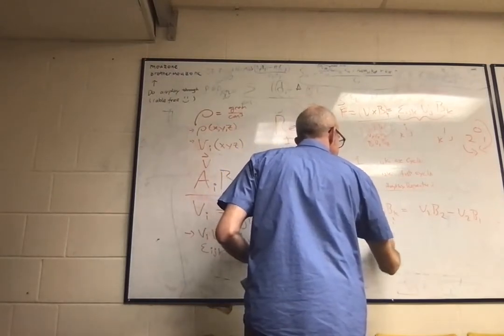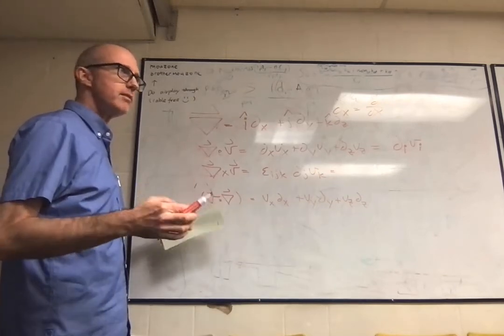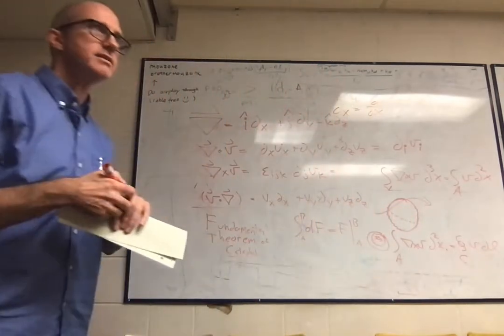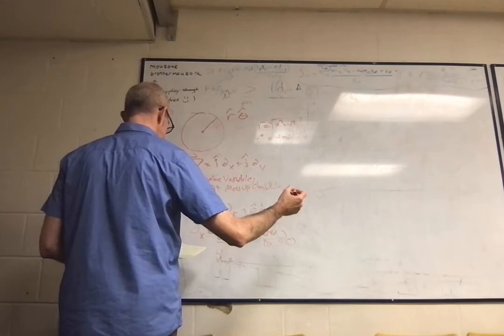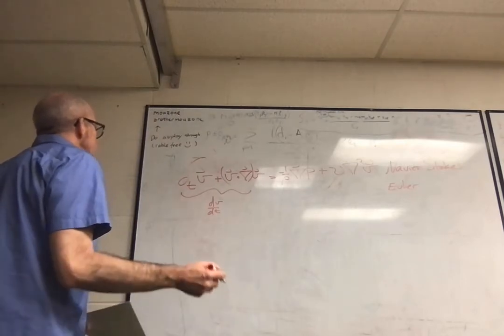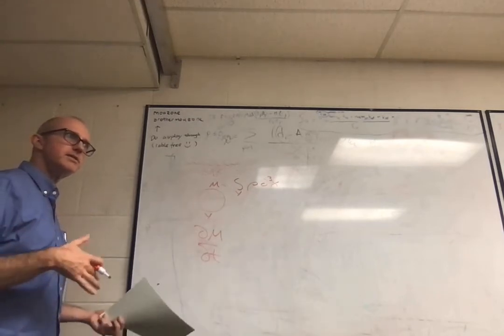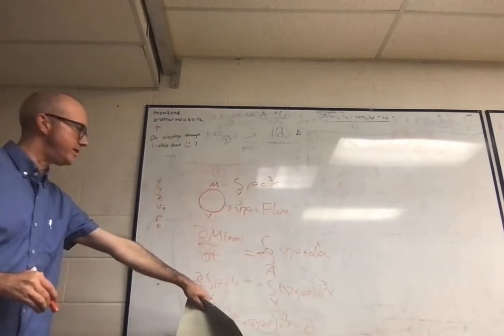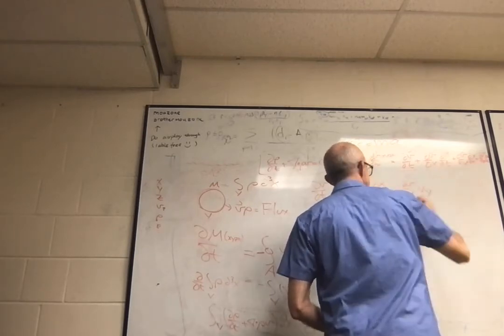H22: Day 1. Math Review, Continuity, Euler